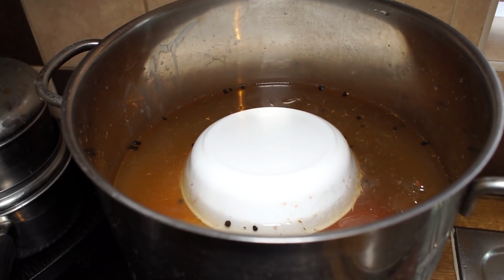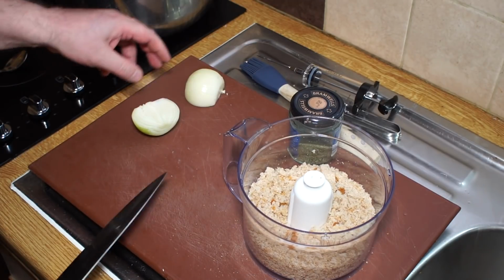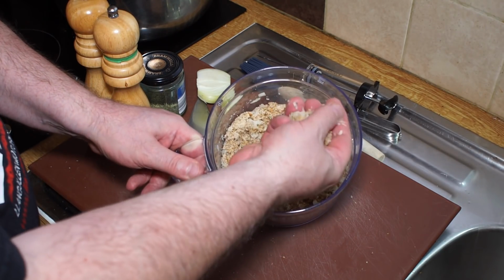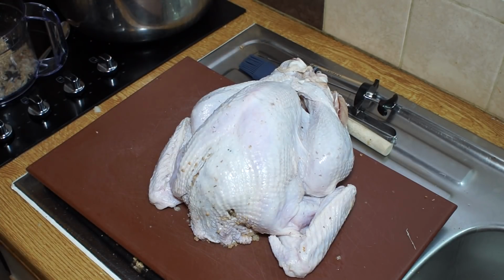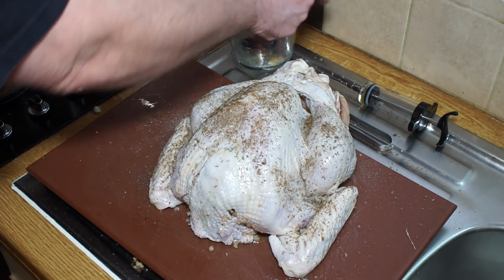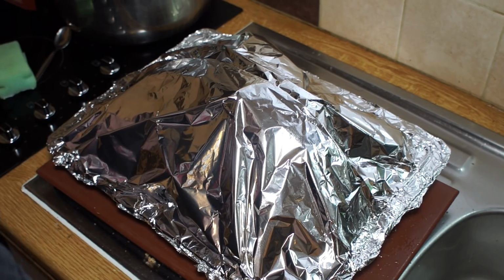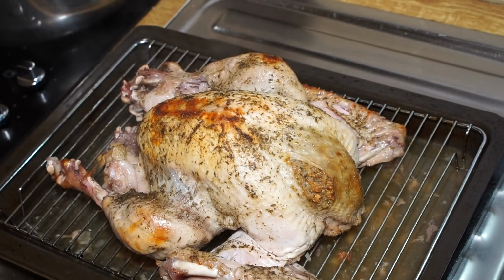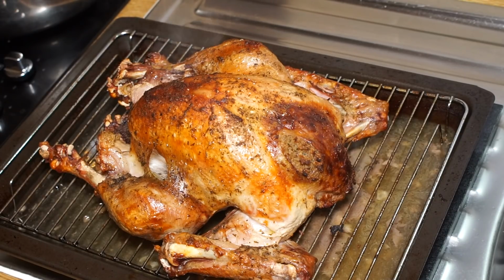The Best Oven Roast Turkey | Succulent Breast Meat 😋🦃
Brined and Oven - Roasted Turkey 🦃😋

Brining is a great way to preserve the succulence of a roasted turkey, it locks moisture into the meat and helps to crisp up the outer skin. The result is juicy meat that carves nicely and presents beautifully, but the best thing about it is the taste!

Recipe

For the brine:

750ml/26 fl oz water
1 cup salt
1 cup soft brown sugar
Half cup of seasoning salt of your choice
Tsp dried thyme or a sprig of fresh thyme
Tsp dried sage or a sprig of fresh sage, chopped
Tbsp black peppercorns

In a large saucepan, bring to a boil and stir to dissolve the salt and sugar
Top up with 750ml/26 fl oz cold water
Add 1 cup cider vinegar or white wine vinegar

Place your fresh or defrosted turkey in a suitably sized food safe container
Add 1 party bag of ice
Add the brine
Add two heads of garlic, cut in half or crushed
Top up with water and weight down the turkey with food safe items until it is completely immersed

Stand 24 hours or at least overnight

Roasting:

Drain, pat dry the turkey, discarding the brine
Baste the turkey with oil and season well
If required, stuff the neck end only
Place 2 halves of lemon or half an onion in the body cavity to retain moisture

Weigh the prepared turkey

Place the turkey breast-down in a roasting tin and cover with foil to seal
Roast at 180C/350F for 3540 minutes per kilogram/16-18 minutes per lb
Uncover, baste and turn breast side up for the last 40 minutes of cooking time
Check the internal temperature has reached at least 75C/165F at the thickest part

Allow to stand for at least 20 minutes before carving
The internal temperature will rise slightly as the bird stands, before it begins to cool down

Camera 1: Sony A68 with (usually) Sigma DC 18200mm macro zoom lens.
Camera 2: Sony HDRPJ410 HandyCam
Camera 3: Samsung Galaxy S9 Plus mobile phone camera